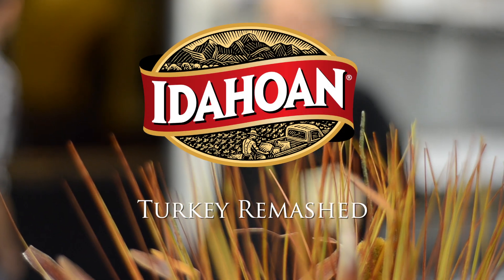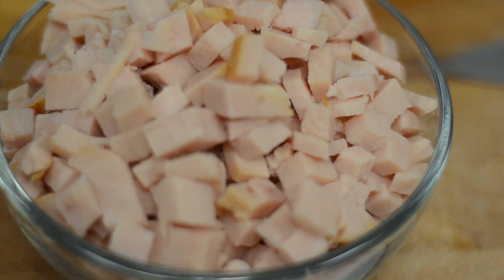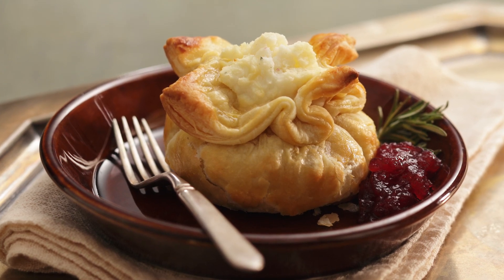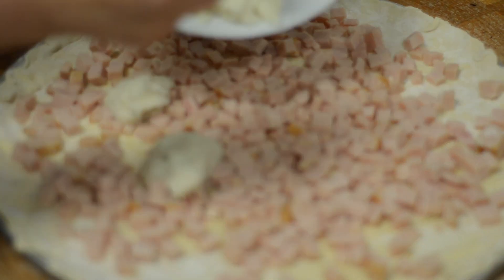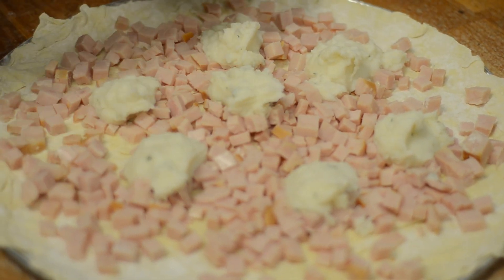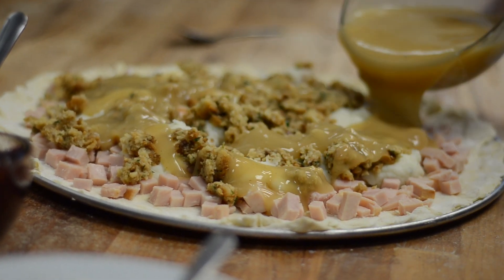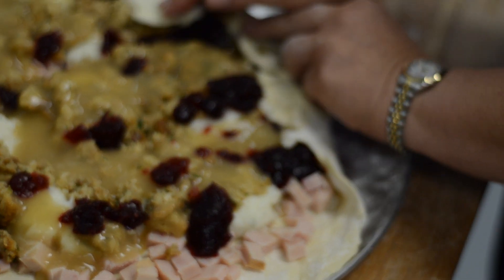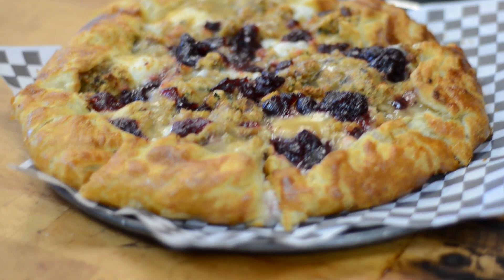Turkey Remashed from Idahoan - What to do with Thanksgiving leftovers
What do you do with your Thanksgiving leftovers? Let Idahoan—the potato experts—help: Combine your leftover turkey, stuffing, gravy, and cranberry sauce with creamy Idahoan mashed potatoes and a puff pastry crust to craft a hot, delicious post-holiday meal. This will beat leftover turkey sandwiches around the block!

And find many other tasty recipes and meal ideas at idahoan.com